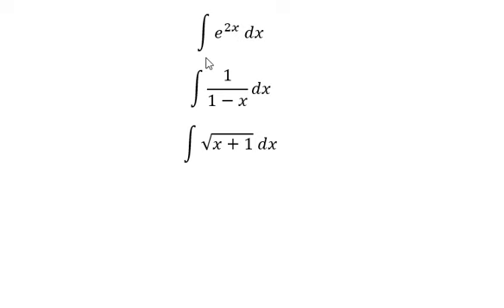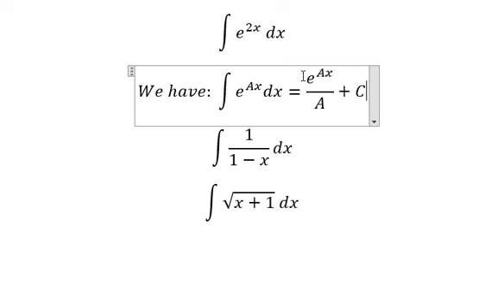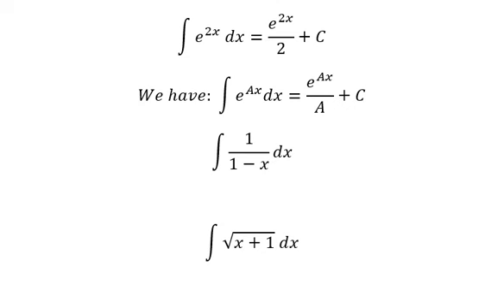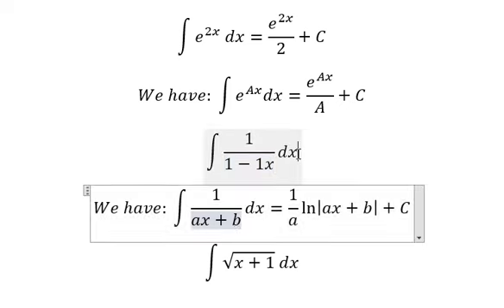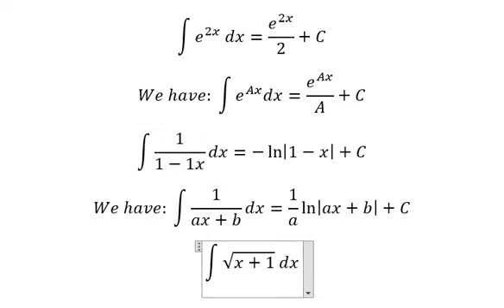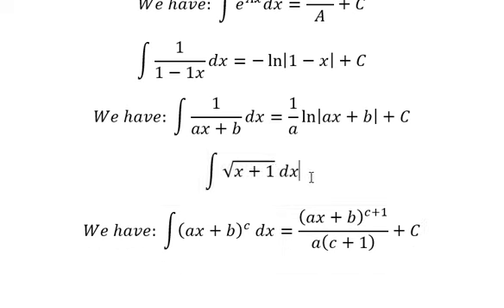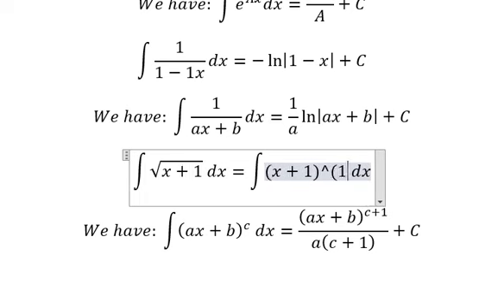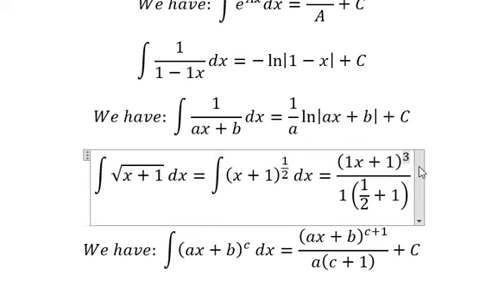Calculus Help: Basic Integrals: ∫ e^2x dx, ∫ 1/(1-1x) dx, ∫ √(x+1) dx - Basic Techniques